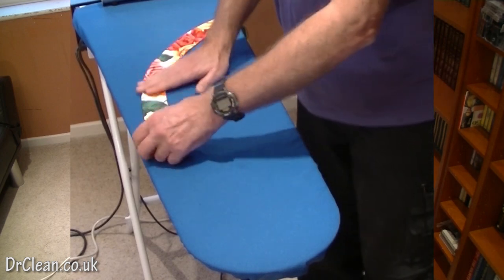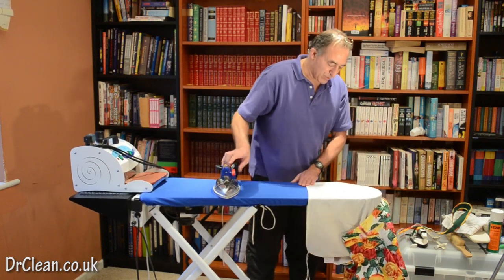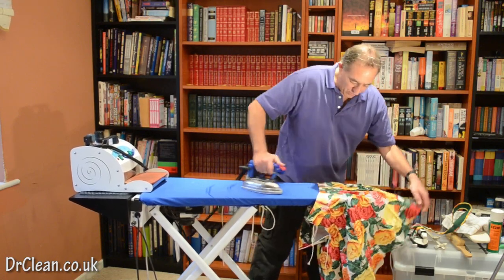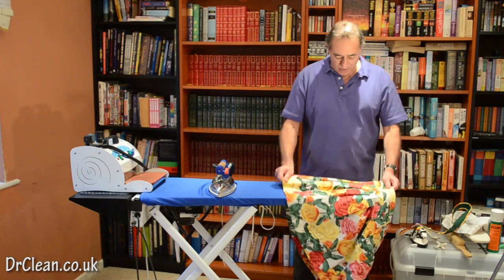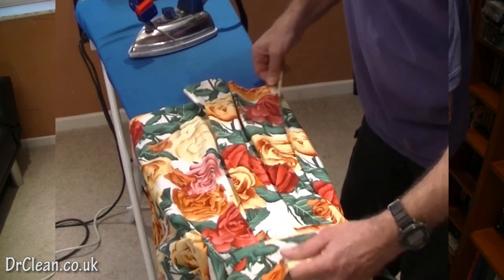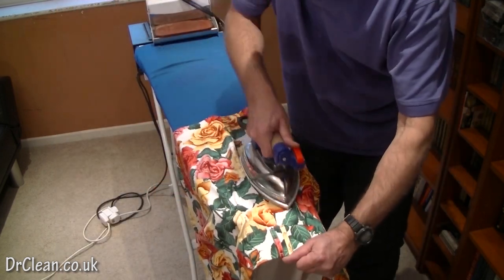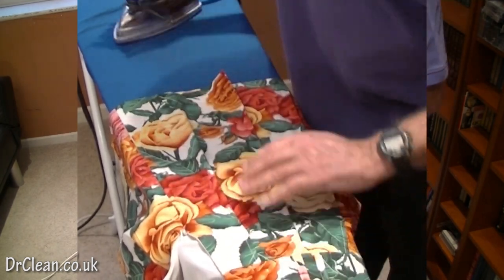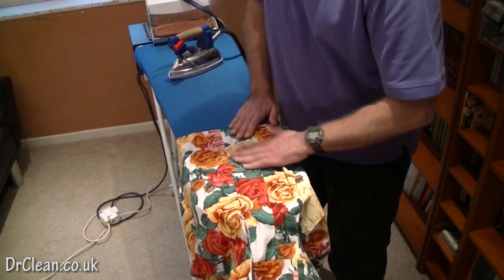Ironing a Pleated Skirt - DrClean